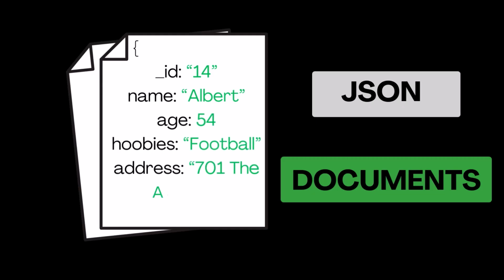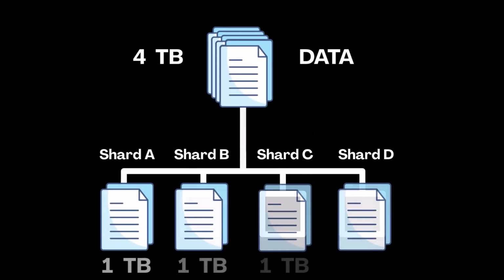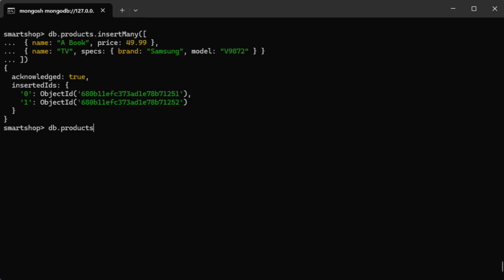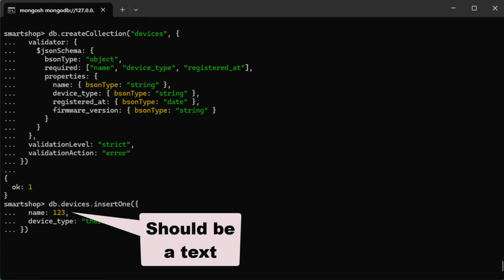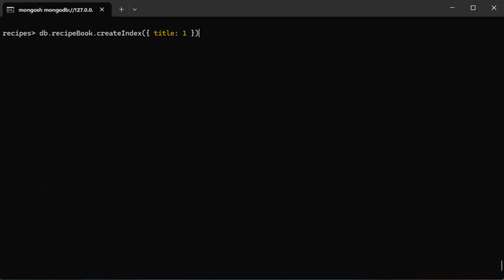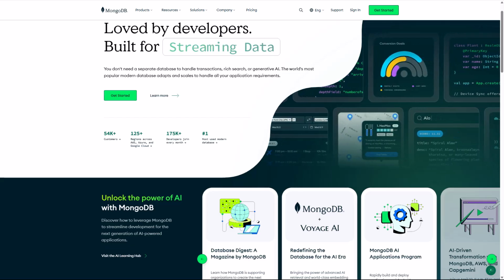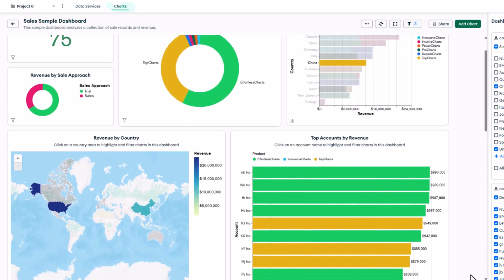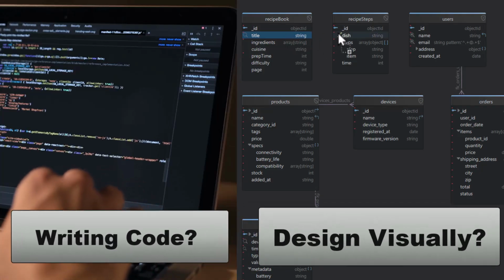What Is MongoDB? Explained in Just 5 Minutes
In just a few minutes, discover how MongoDB works - from documents, collections, and indexes, to validation rules and sharding.

You'll also see how visual tools like Compass, Atlas, and DbSchema make working with MongoDB easier and faster.
Perfect for beginners who want a simple and clear start!

Concept, Script & Video Production by Roxana Haidiner (Marketing Specialist)